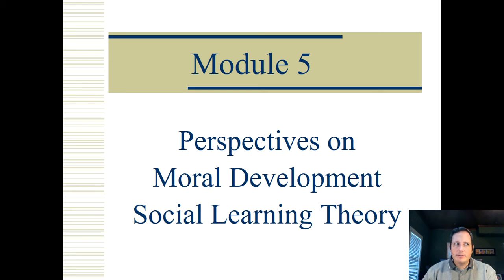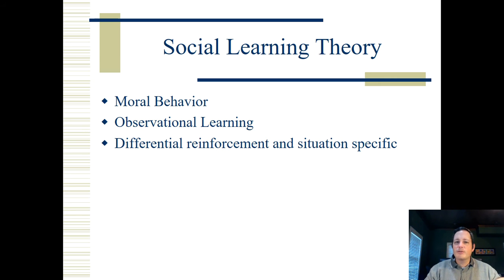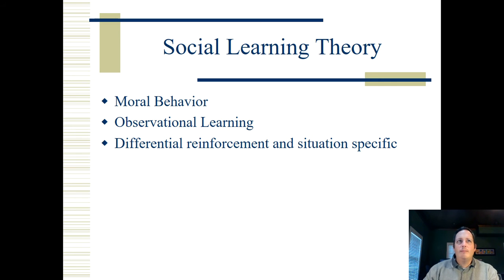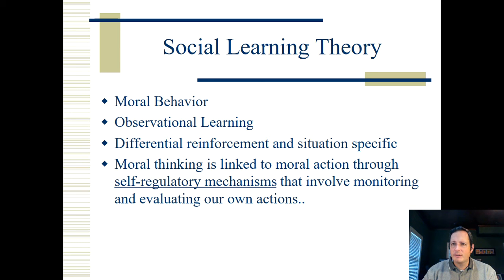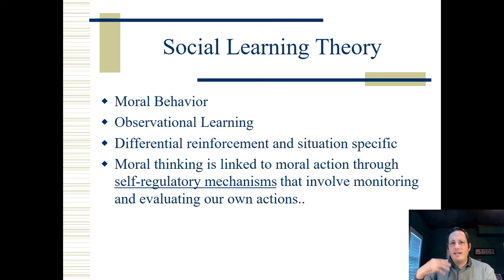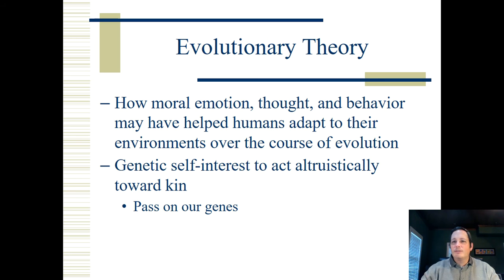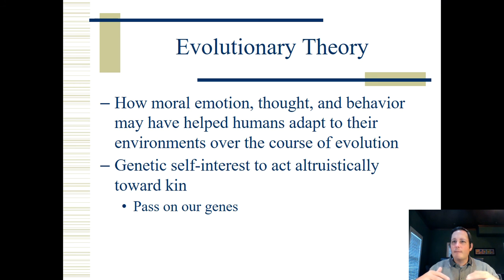Module 5 Perspective on Moral Development Social Learning Theory Ch. 13 PSY 280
Module 5 Perspective on Moral Development Social Learning Theory
Ch. 13 Social Cognition and Morality